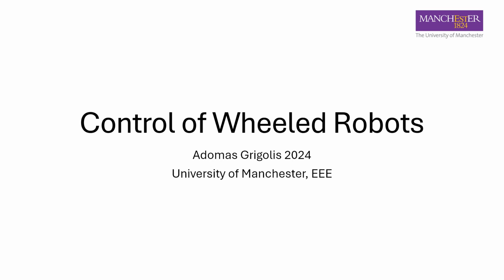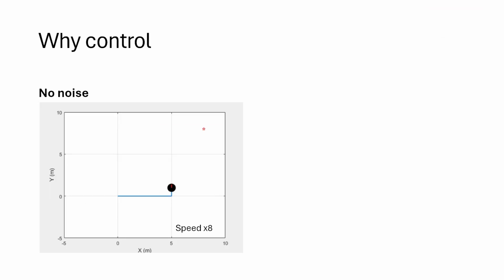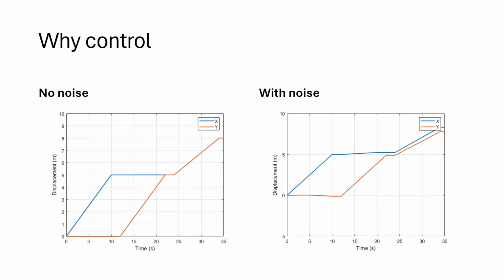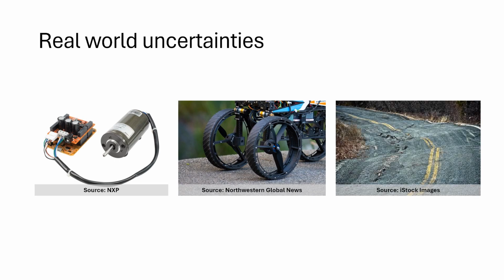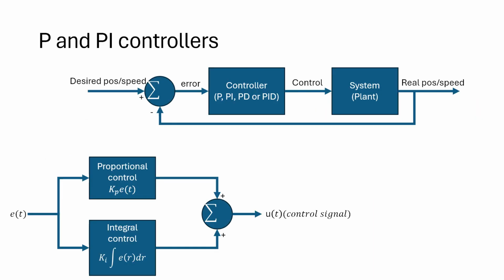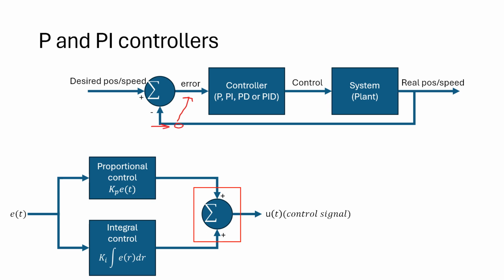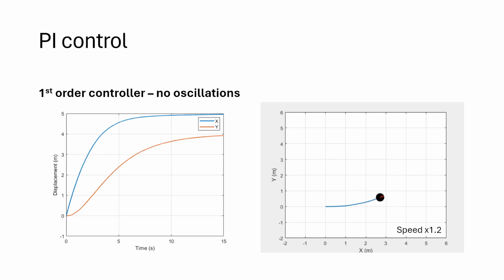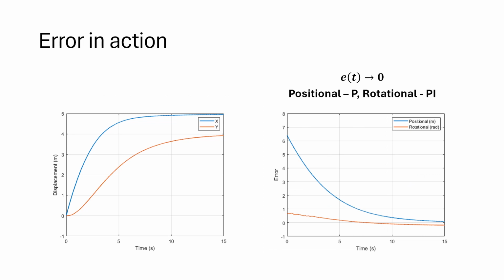MRAS CW2 PID Control